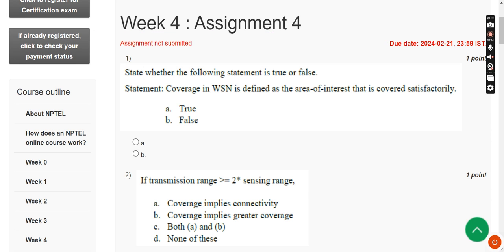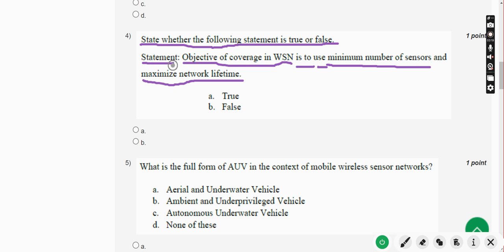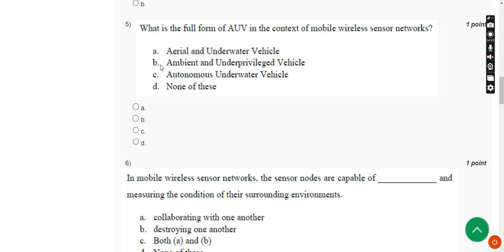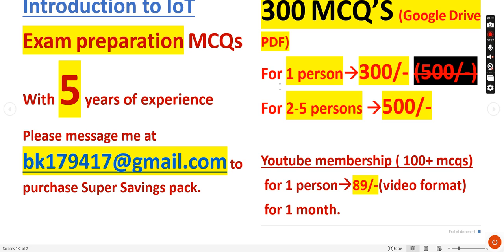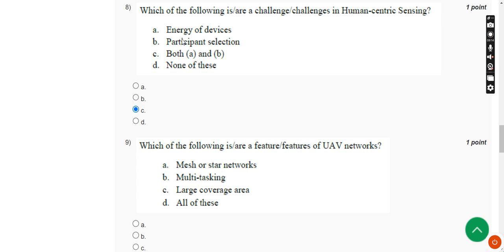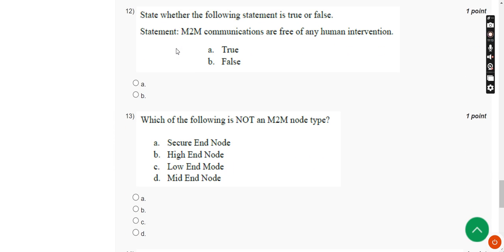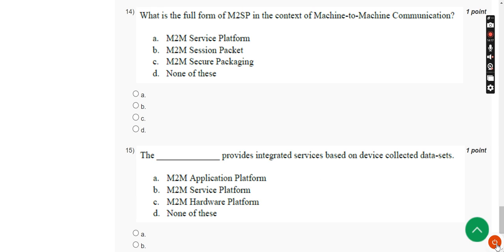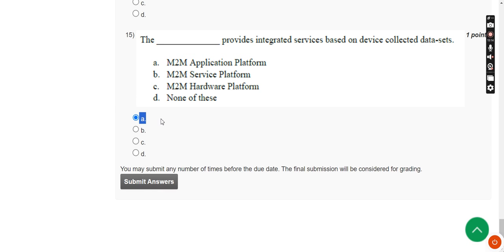Introduction to Internet of Things|| WEEK-4 Quiz assignment Answers 2024||NPTEL||IoT